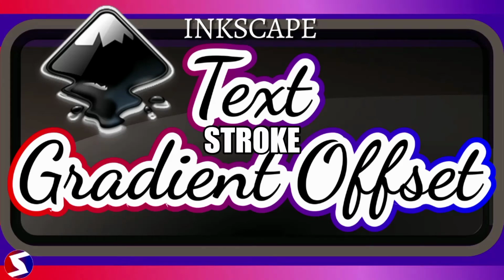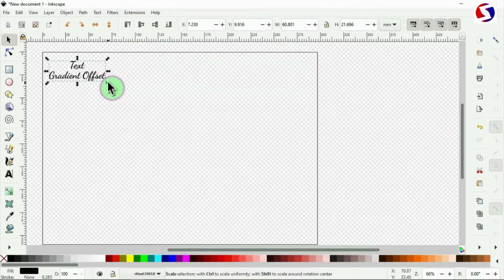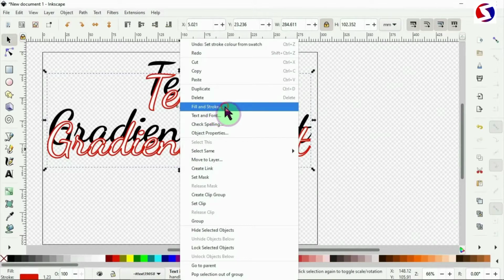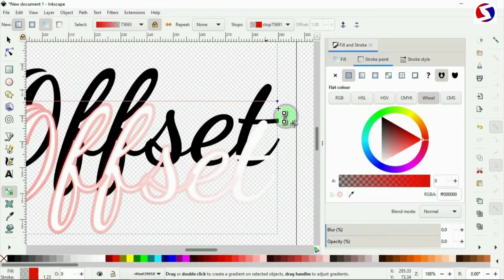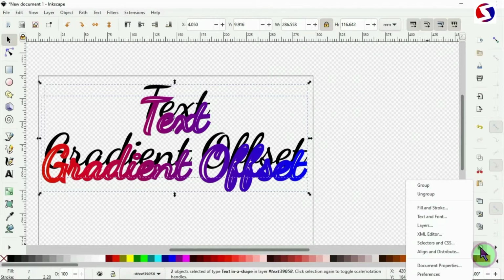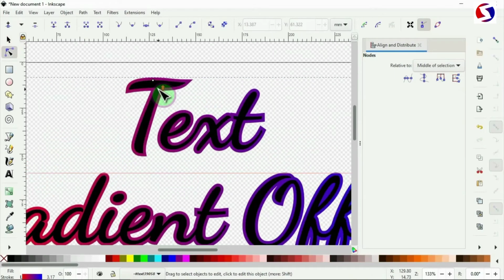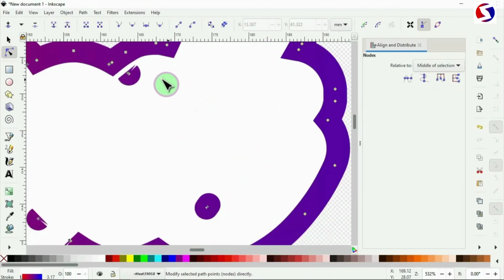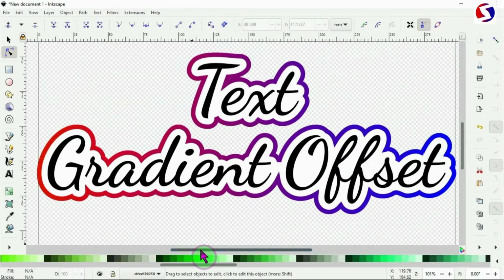Inkscape Offset Text Gradient Offset Text Stroke Gradient in inkscape Tutorial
Inkscape inkscapetutorial Offset Text Gradient Offset Text Stroke Gradient
 INKSCAPE